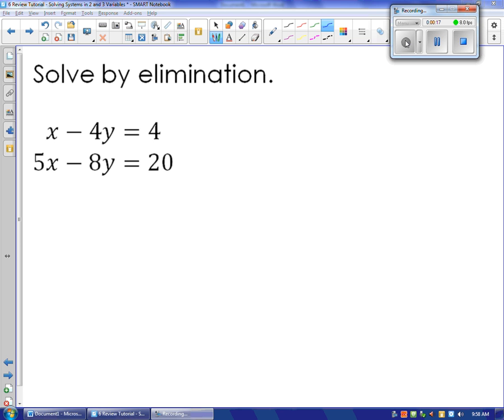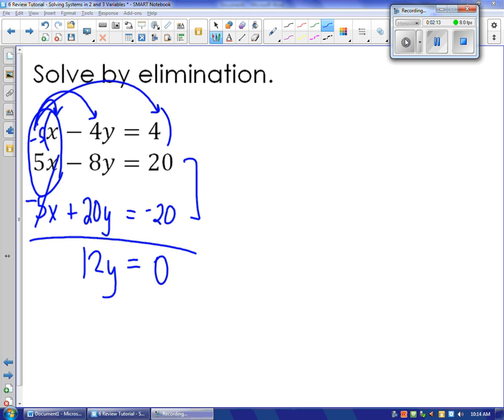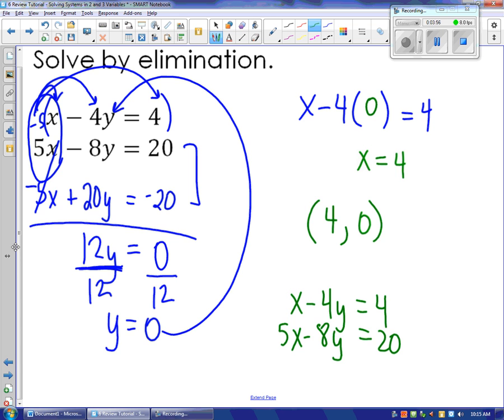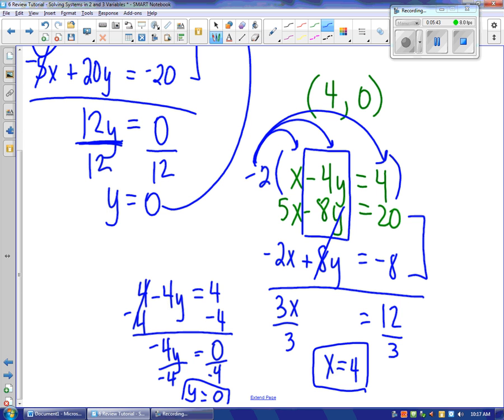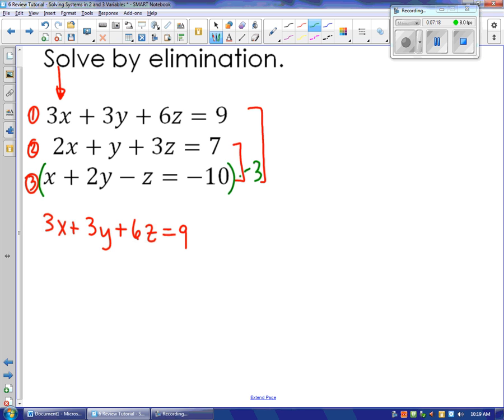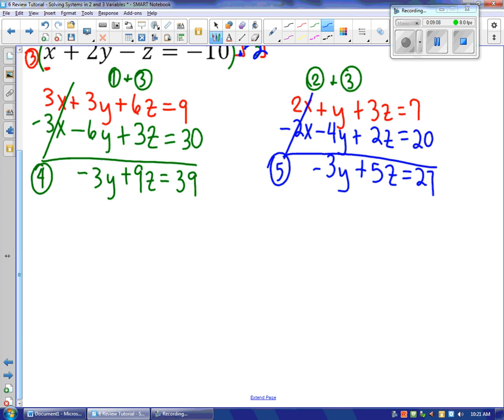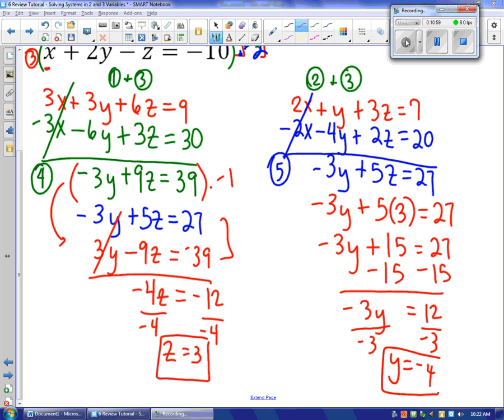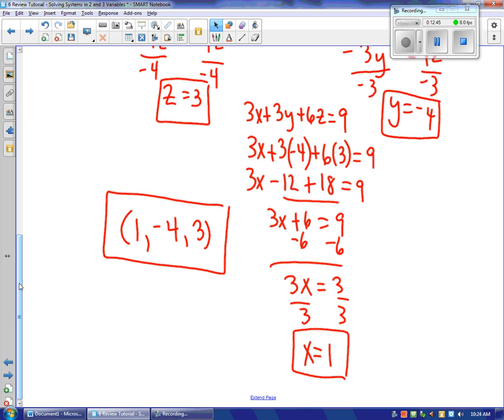Review Tutorial Solving Systems using Elimination